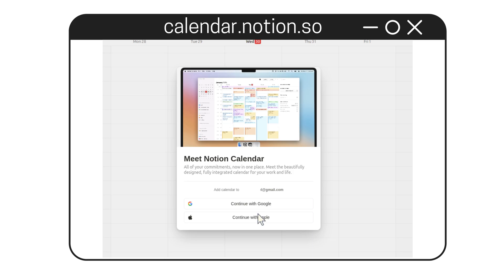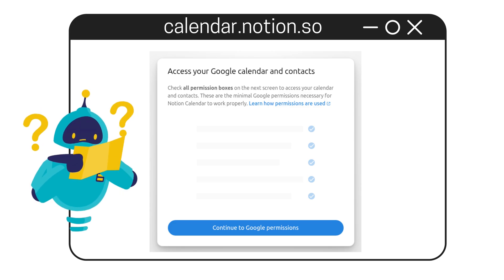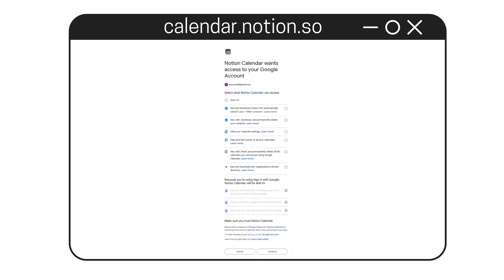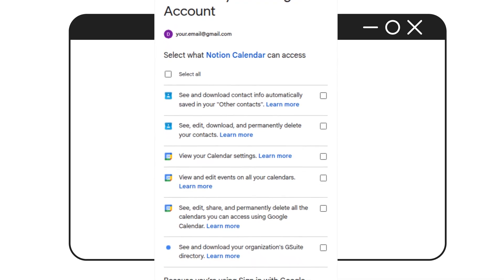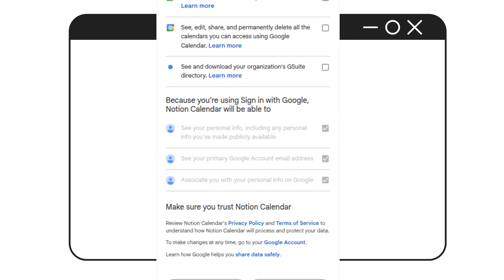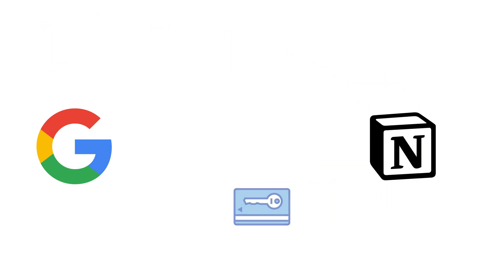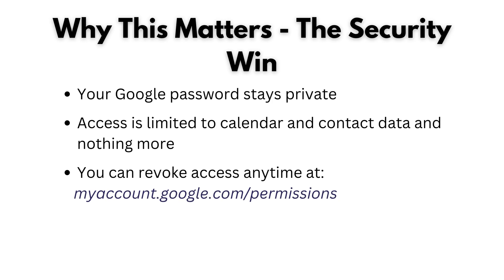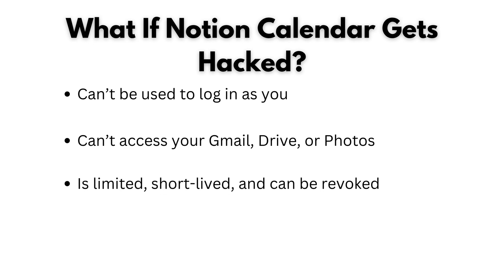OAuth 2.0 : The Invisible Security Protocol You Use Every Day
Ever wonder how "Sign in with Google" actually works? In this video, we check OAuth 2.0 the invisible security protocol you use daily without realizing it! Whether you're a developer, tech enthusiast, or just curious about how apps securely access your data, this breakdown will make it crystal clear.

✔️ What OAuth 2.0 really is (and why it’s NOT the same as your password)
✔️ How apps like Notion access your Google Calendar—without seeing your credentials
✔️ The step-by-step OAuth flow (with a real-world example)
✔️ Why OAuth is safer than sharing passwords
✔️ How to revoke access if an app goes rogue

▬▬▬▬▬ 🔔 Why Watch? ▬▬▬▬▬
✅ Simple - just plain English and clear visuals
✅ Practical example (Notion + Google Calendar integration)
✅ Essential knowledge for developers and privacy-conscious users

0:00 - Intro
0:32 - Real Example: How Notion Accesses Your Google Calendar
2:31 - Security Wins: Why OAuth Beats Passwords
2:44 - What if gets Hacked?
3:04 - Final Takeaways

🚀 Watch now and finally understand the tech you use every day!

OAuth 2.0 is everywhere—learn how it protects you. Click play! 🔐